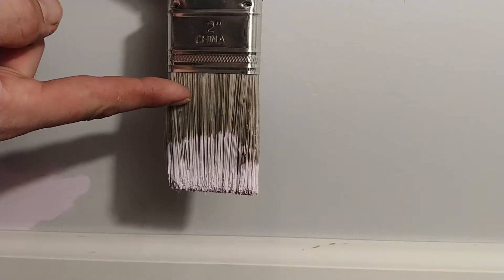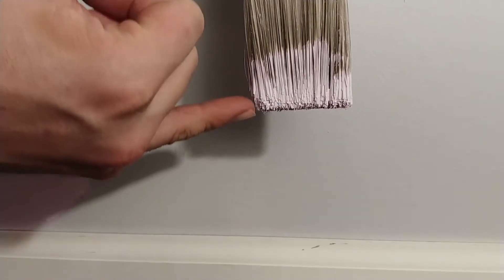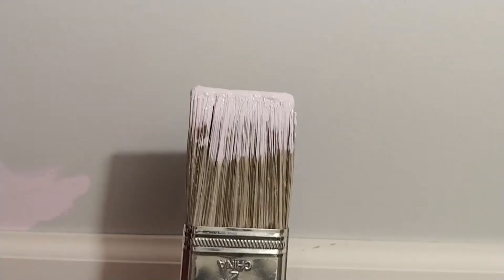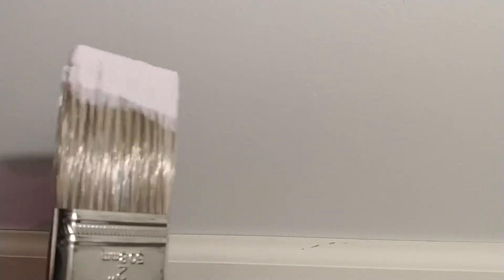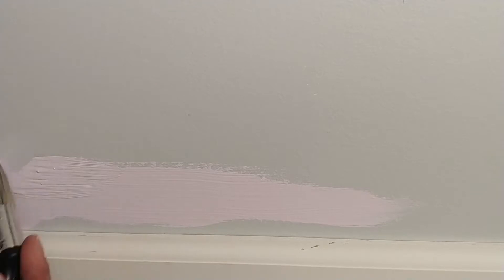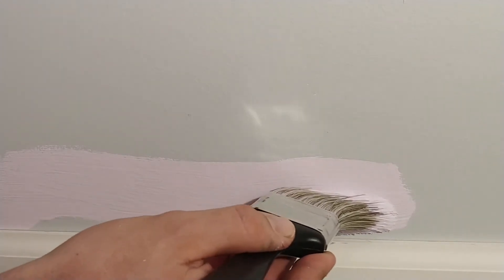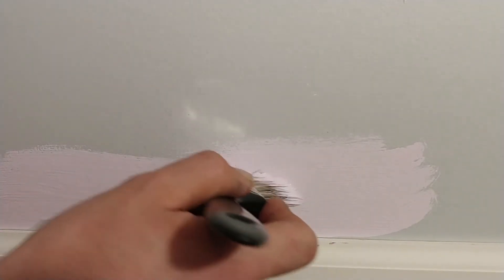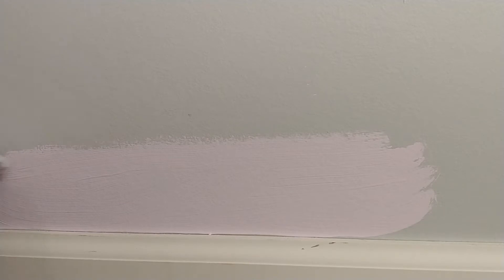Nesting Wife Said I Need to Cut In The Nursery- Painting Demo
Hey Guys

So i got a call from my wife while i was at work today, and she asks me if i could help paint the nursery. more specific, cutting in the top of the walls near the ceilings. As she is Pregnant and Nesting i jumped on the task as i would recommend any one else to do the same.

But the meat and potatoes of this video is just a short demo on cutting in with a few tricks / tips.
I hope you guys enjoy and learn something new.
       Mushki Out